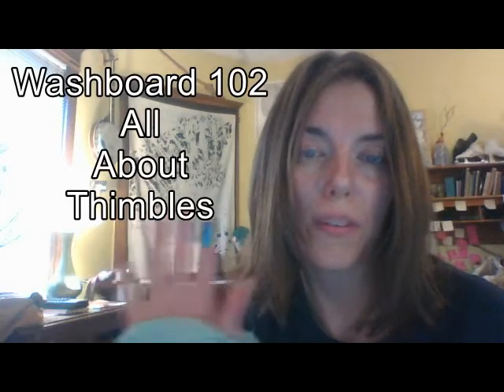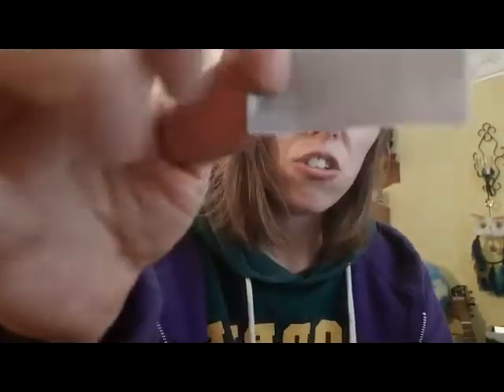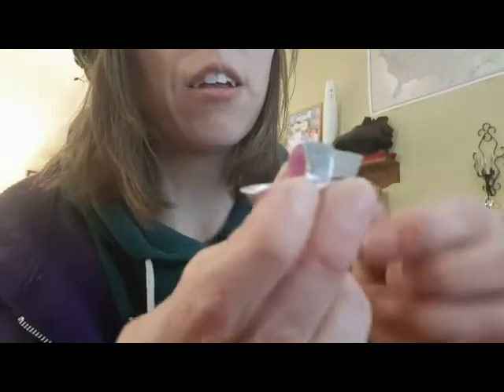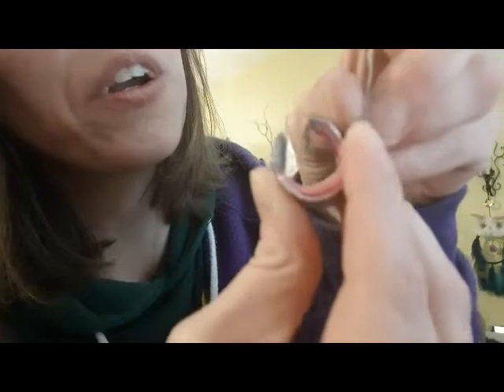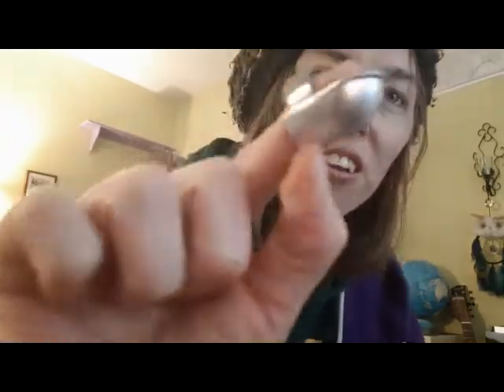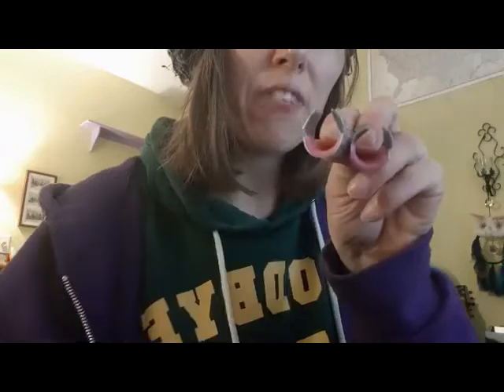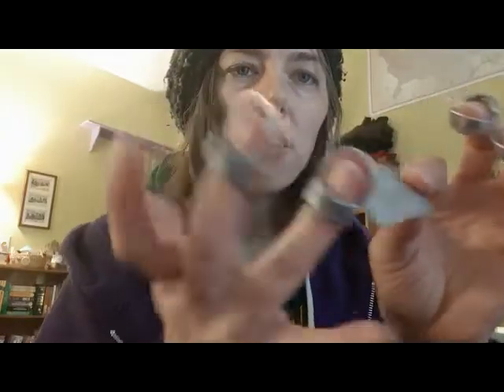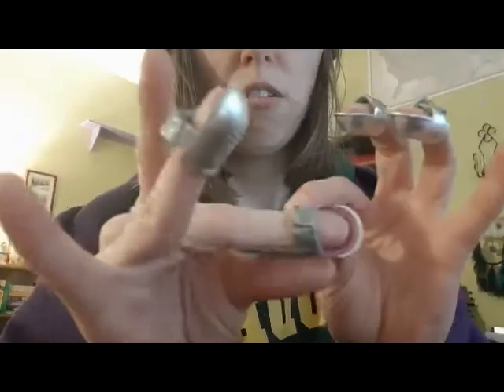Washboard 102 - All About My Thimbles & Their Sleeves